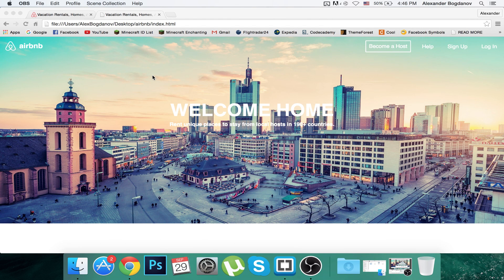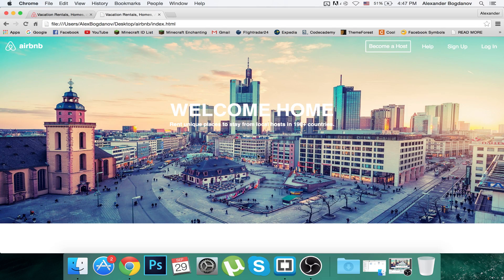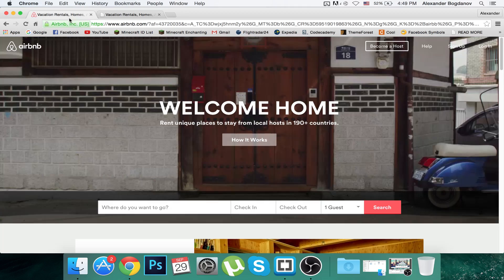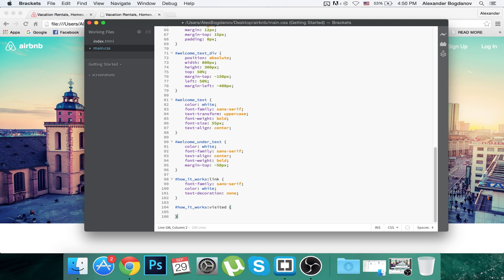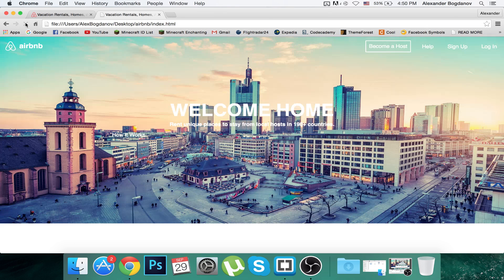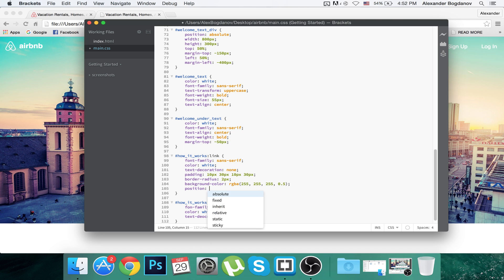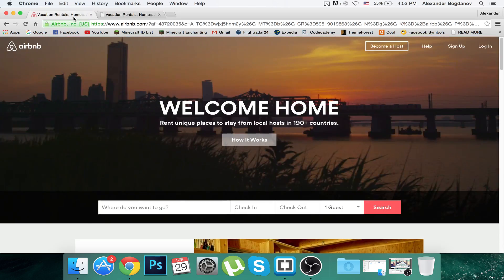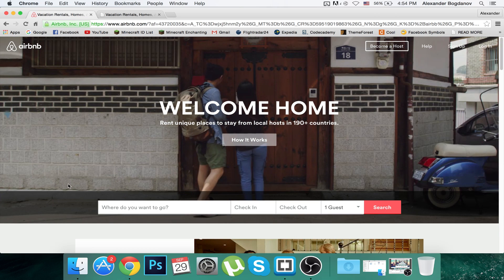How to create a professional website in HTML part #3 [How to build a website like Airbnb]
THIS IS AN OUTDATED TUTORIAL!!!
TO WATCH THE UPDATED VERSION

Welcome to the third part of "Making AirBnB"!
Today we are going to be finishing of the bottom of the header!

~Help me provide better content for you lovely people

HTML website
How to make a website
How to make a website with HTML
How to make an HTML website
How to make a website fast
How to make an HTML website fast
How to make a professional website
How to make a professional website fast
How to make a website like airbnb
How to make airbnb
How to make a professional website like airbnb
How to make airbnb fast
How to make an easy website
How to make an easy html website
How to make an easy professional website
How to make an easy professional website with HTML
How to make an easy professional website like airbnb
How to make airbnb easy
How to make a professional website like airbnb fast
How to make a website easy
How to make a website like airbnb fast
How to make a website like airbnb easy
Making a professional website fast
Creating airbnb
Creating a website
Creating an HTML website
Creating a website with HTML
Creating a professional website
Creating a professional website like airbnb
Creating a professional HTML website like airbnb
Creating airbnb fast
Creating a website fast
Creating a website with HTML fast
Creating airbnb easy
Creating a website easy
Creating an HTML website easy
Creating a professional website easy
Creating a professional website like airbnb easy
Creating airbnb easy and fast
Creating a website easy and fast
Creating an HTML website easy and fast
Creating a professional website easy and fast
Creating a professional webiste like airbnb easy and fast
Creating a professional HTML website like airbnb easy and fast